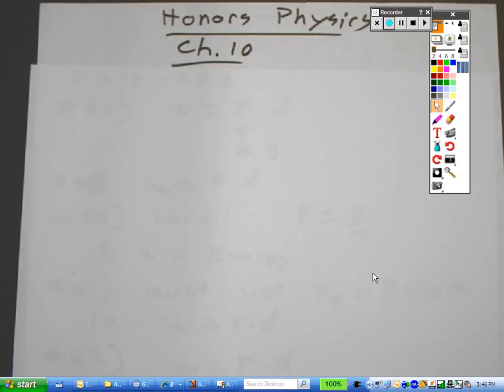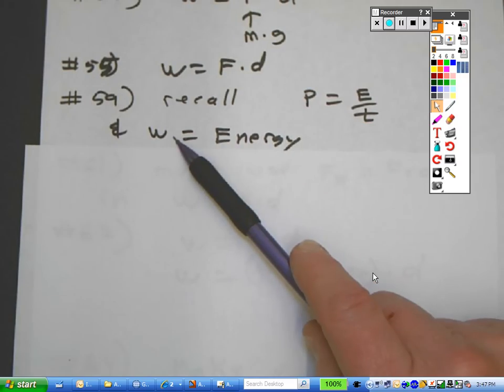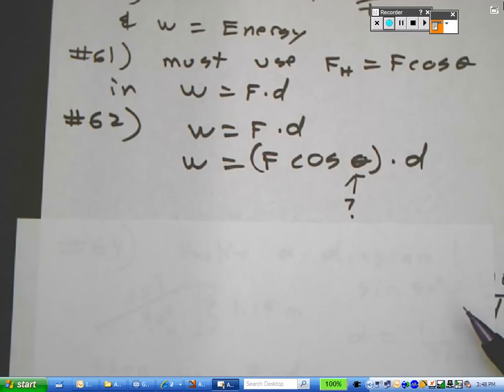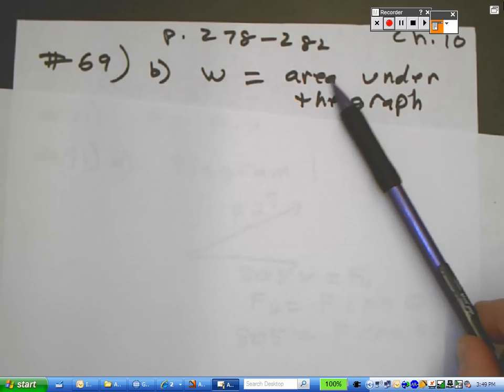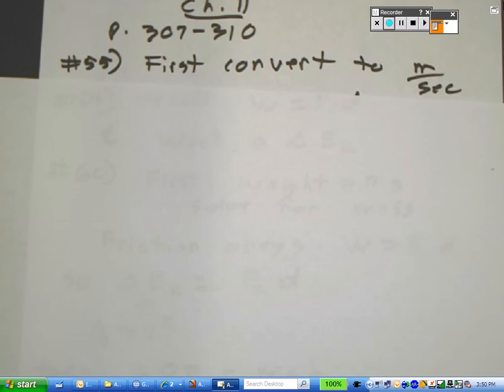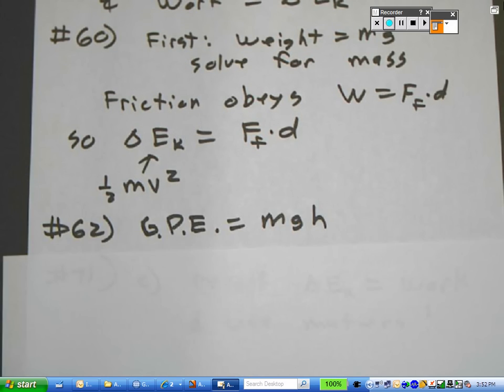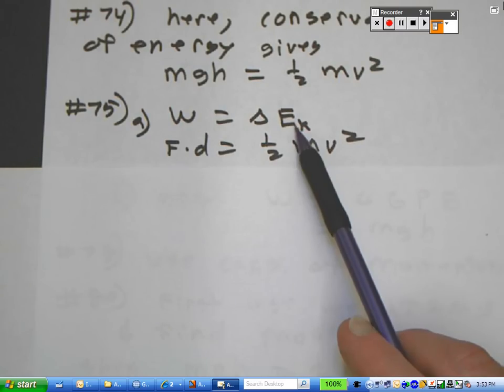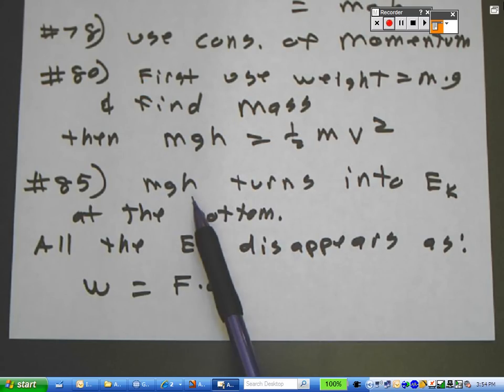Honors Physics Ch. 10 & 11 Text Assignment Hints.avi